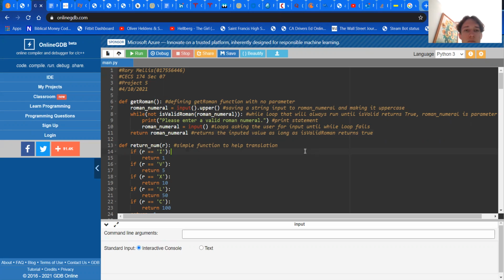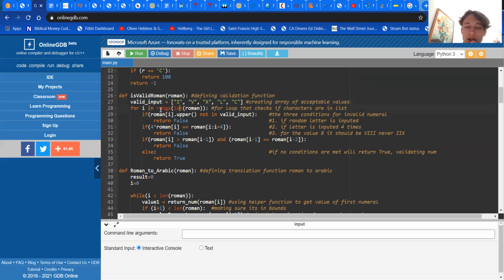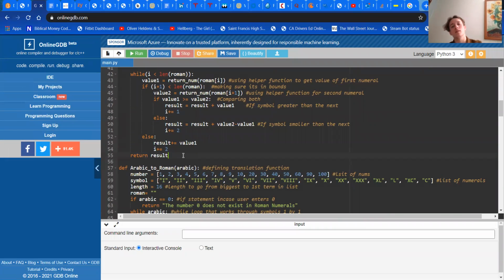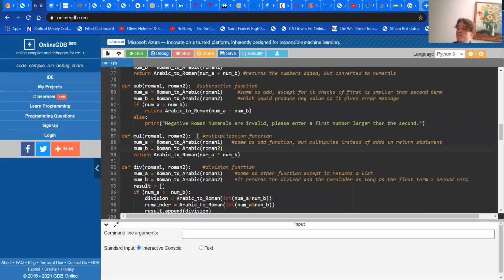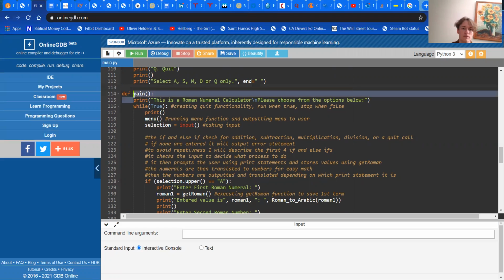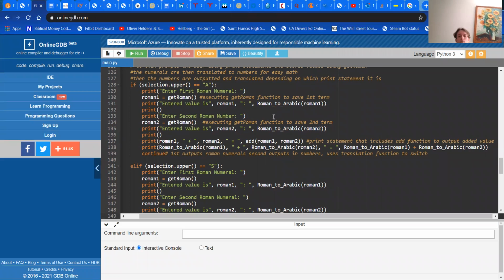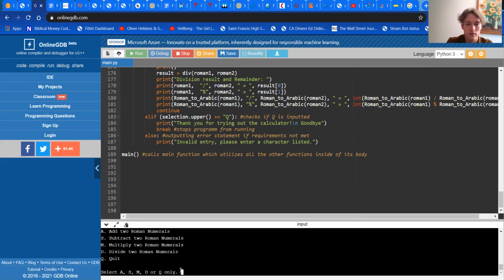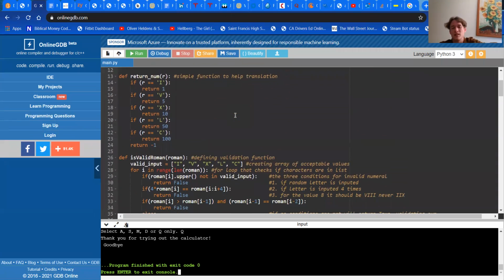Project 5 Rory Mellis, CECS 174